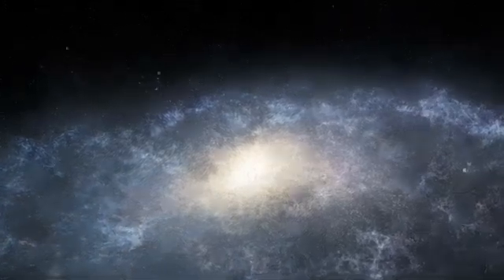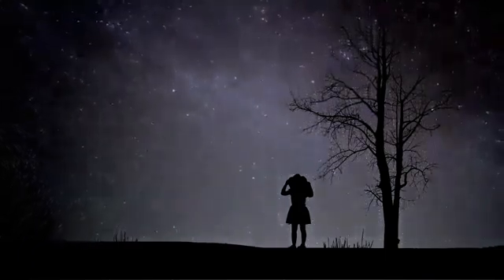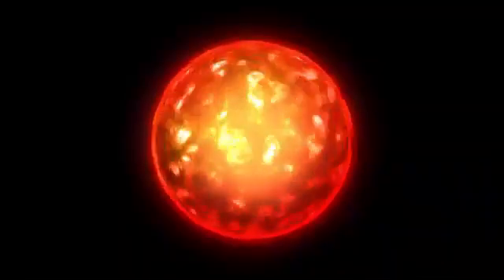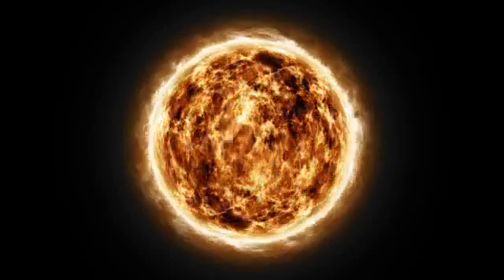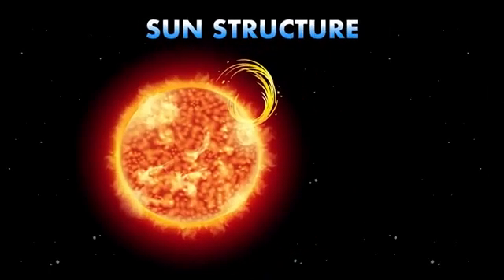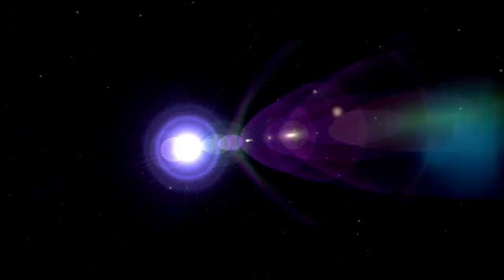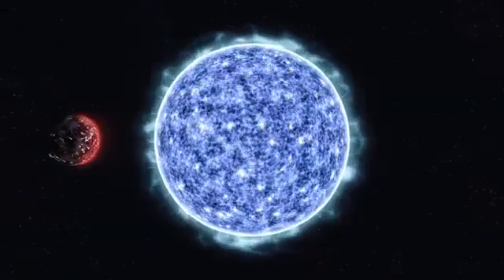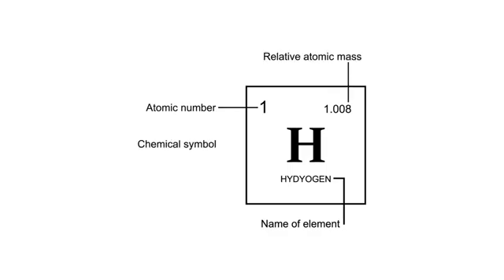Neil deGrasse Tyson Betelgeuse Just Exploded and Will Light Up the Entire Night Sky!